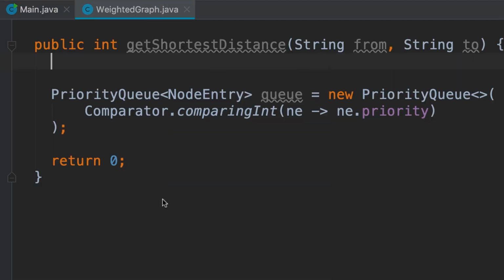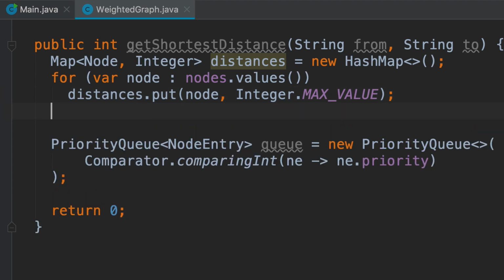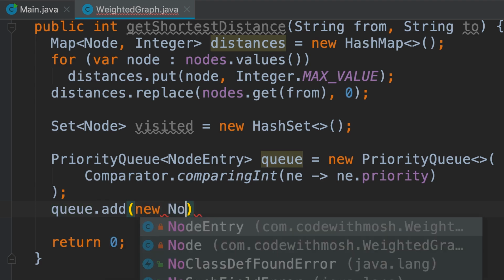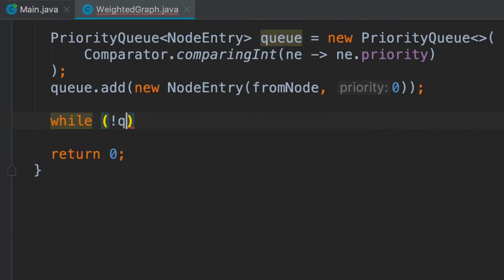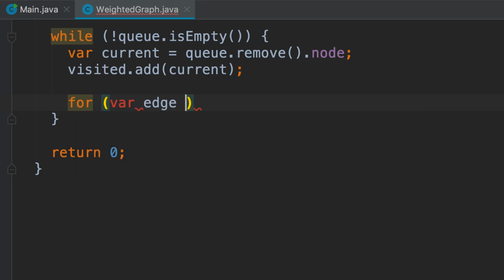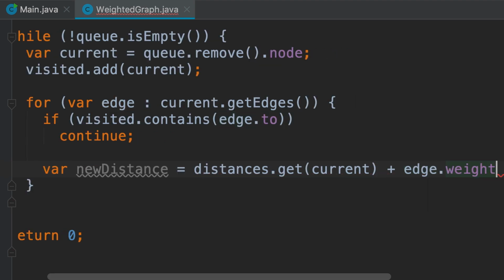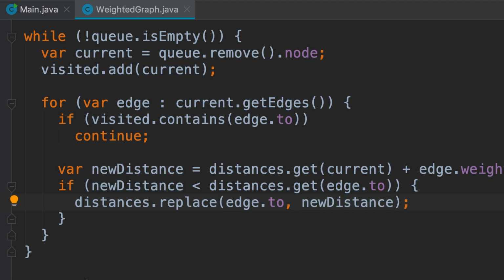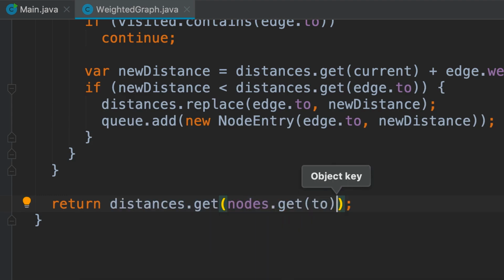176 Solution The Shortest Distance